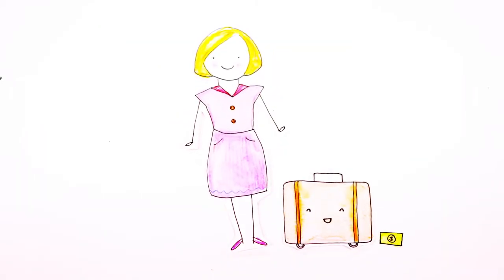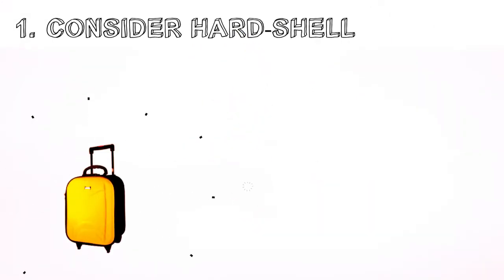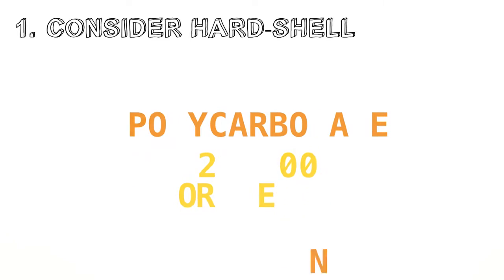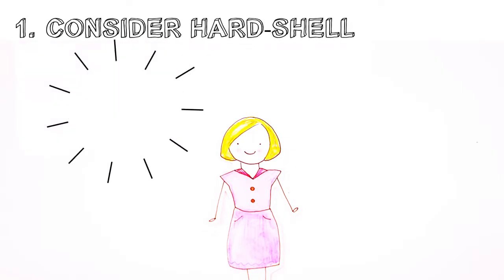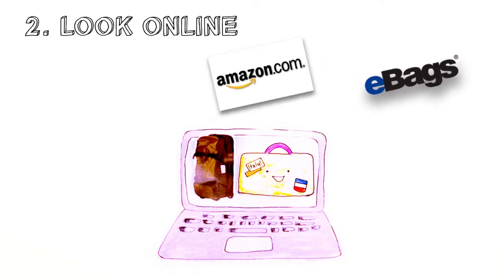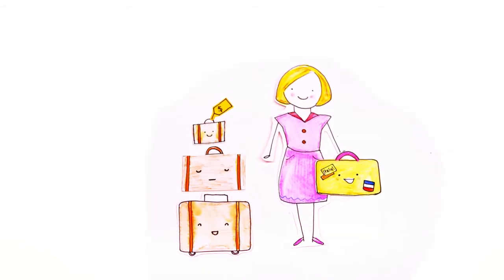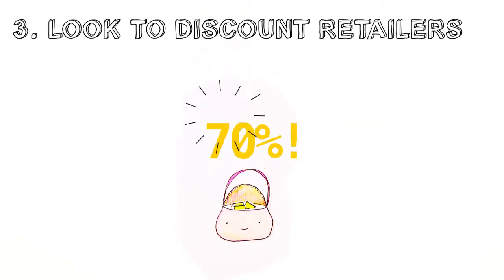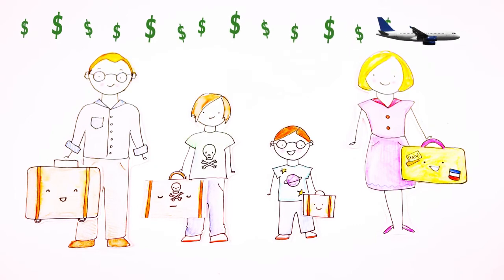How to Save Money on Luggage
Watch as Family Circle shows you how to save money on luggage and suitcases! You've been budgeting for this family vacation for what seems like forever, so don't let luggage costs drag down the trip! Finding suitcases that are sturdy, functional, and affordable isn't as hard as you'd think. First, consider hard-shell luggage for its light weight and low price. Nylon bags could run almost double the cost of polycarbonate suitcases. Rolling duffel bags are even less expensive, making saving money even easier. Look for discount luggage online, where you may snag luggage sets at over half off the suggested retail price. Lastly, remember that saving money doesn't stop at the price of the bag. Consider one suitcase that is lightly packed to save money on baggage fees for the whole family!